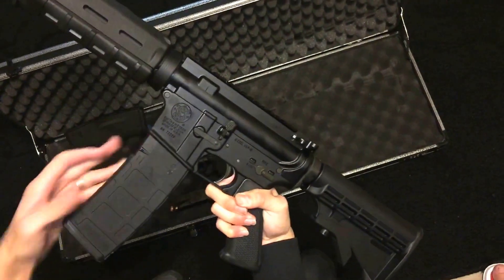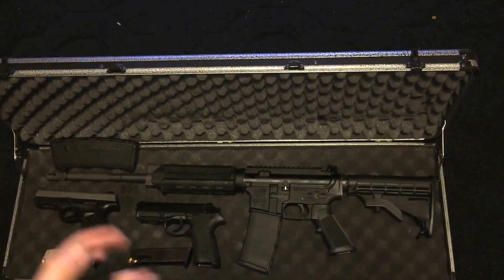Smith & Wesson M&P 15 AR, Beretta PX4 Storm and Smith & Wesson 9mm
Just a different video I know all my videos have been about shoes but just sharing a different video of a different collection I have a passion for .  Hope you guys enjoyed the video. Please never use any type of weapon for violent purposes these are just meant for self defense except for the AR if there were to ever really be a zombie apocalypse lol .